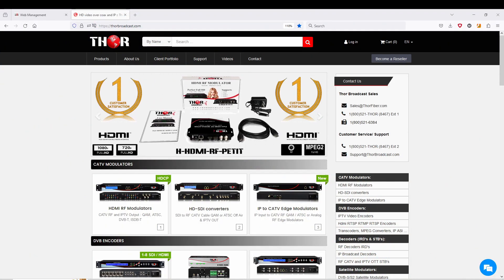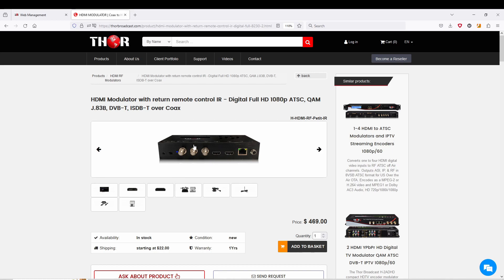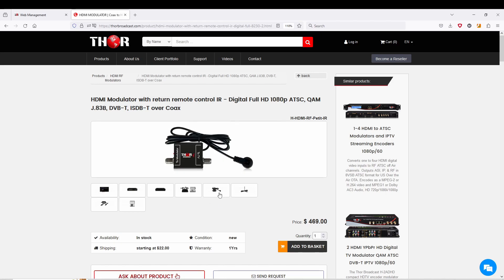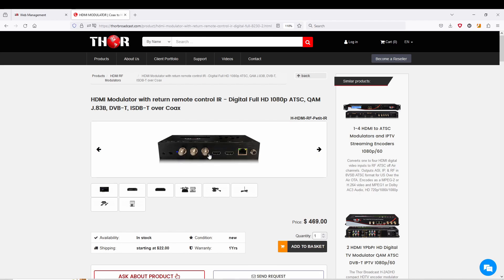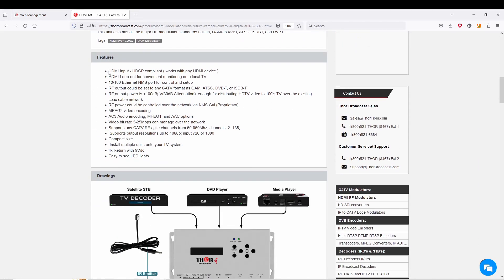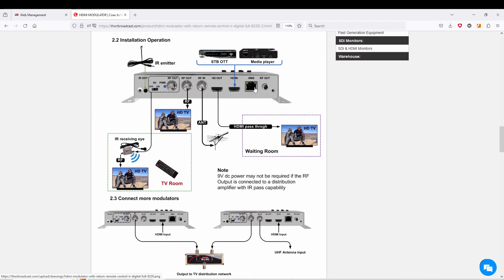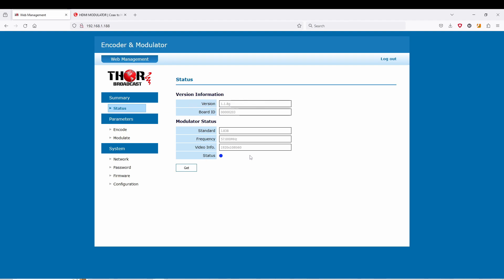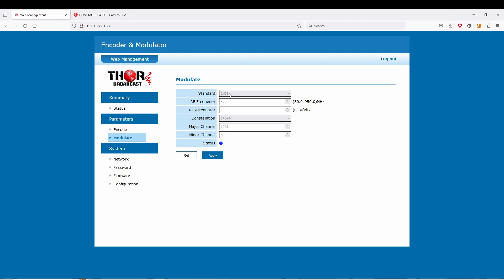Quick configuration Guide for H-HDMI-RF-Petit-IR - HDMI Modulator with return remote control IR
Compact HDMI-compliant modulator with loop-out and IR so you can change the source Set Top Box from a different one via a Television. However, you can still use this modulator with any HDMI source like Blu-Ray, Apple TV, ROKU, PC, etc.

You can connect any amount of TV's you want to the RF output and view your programs over your existing coax network in up to 1080p resolution. You can also inject an RF input into the modulator, like an Antenna, and then add your HDMI-sourced product to inject into the ATSC channel lineup on a vacant frequency. This added accessibility along with the IR and digital link passing through your coax network will make adding programs, and adjusting the channel on your STB an easy-to-use solution.

Furthermore, the modulator also has an HDMI loop-out so if you have your unit stationed near a TV, and use the IR to control a second TV, the first TV can be fed with the HDMI input for monitoring or viewing. There is an LCD display with easy-to-use buttons, and of course, there is an RJ45 input so you can add your modulator to the LAN and control it through a WEB GUI. This unit also has all the major RF modulation standards built in, QAM(J83A/B), ATSC, ISDBT, and DVBT.

   - HDMI Input - HDCP compliant ( works with any HDMI device )
   - HDMI Loop-out for convenient monitoring on a local TV
   - 10/100 Ethernet NMS port for control and setup
   - RF output could be set to any CATV format as QAM, ATSC, DVB-T, or ISDB-T
   - RF output power is +100dBμV(30dB Attenuation); enough for distributing HDTV video to 100's TV over the existing coax cable network
   - RF power could be controlled over the network via NMS Gui (Proprietary)
   - MPEG2 video encoding
   - AC3 Audio encoding, MPEG1, and AAC options
   - Video bit rate 5-25Mbps can be managed over the network
   - Supports any CATV RF agile channels from 50-950Mhz, channels  2 -135,
   - Supports output resolutions up to 1080p; input 720 or 1080
   - Compact size
   - Install multiple units onto your TV system
   - IR Return with 9Vdc
   - Easy to see LED lights